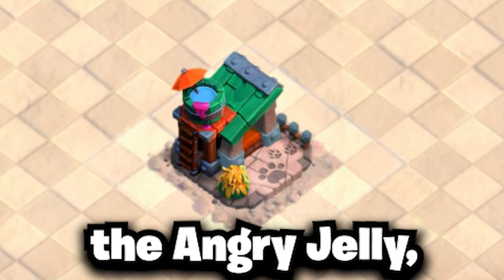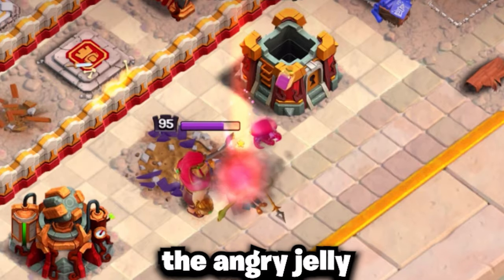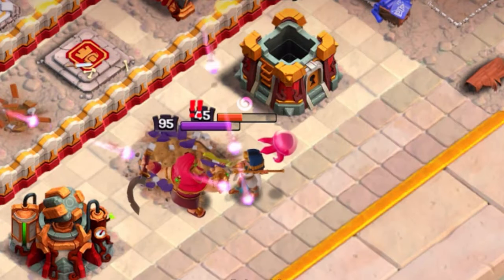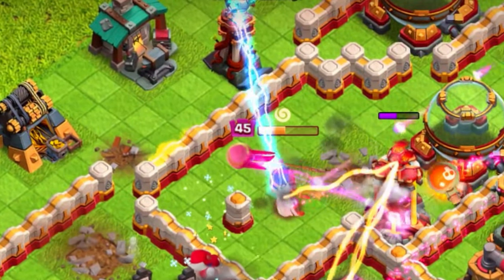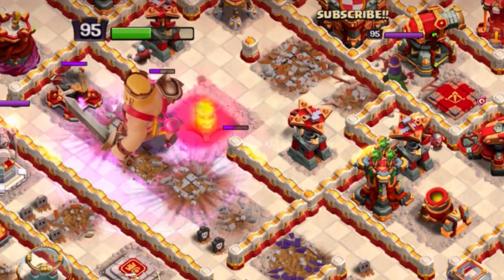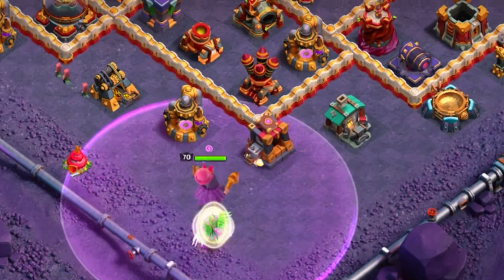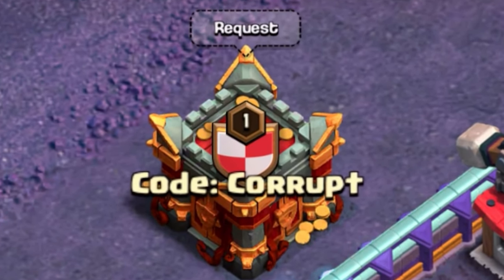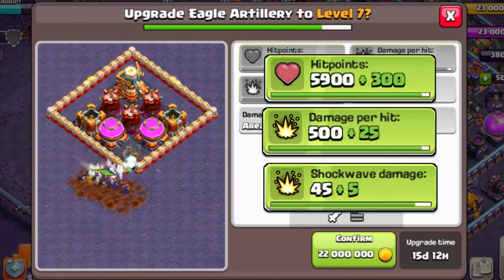NEW Angry Jelly Hero Pet makes Heroes UNSTOPPABLE!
NEW Clash of Clans Apirl 2024 Update - Sneak Peek 2! | CorruptYT

Its time for Sneak Peek #2! We'll go over the HERO PET, the Angry Jelly along with new troop and defense levels! We'll break that all down so you know EVERYTHING in this Update!

Chapters:
0:00 Intro
0:14 Angry Jelly Stats
1:35 Mechanics of the Angry Jelly
2:41 Angry Jelly Strategies
5:59 NEW Building & Defense Levels
7:03 NEW Troop & Siege Levels

★ SOCIAL MEDIA!